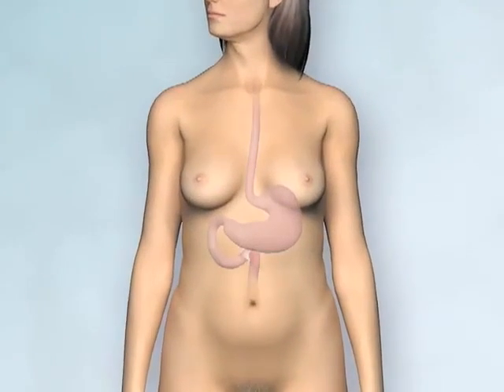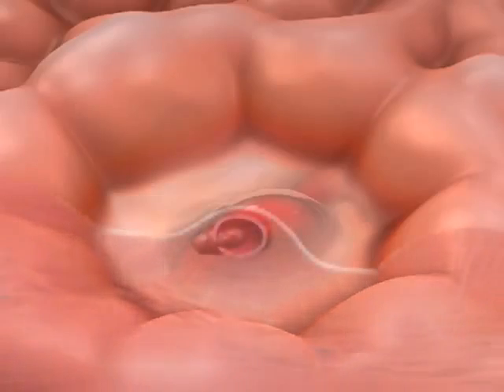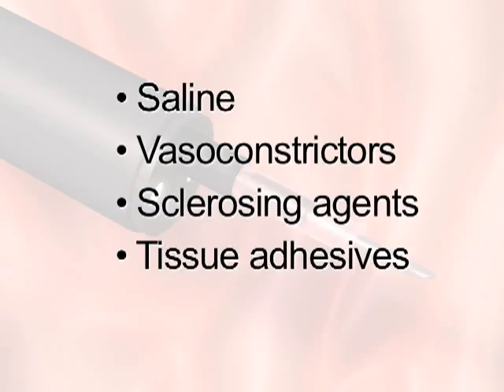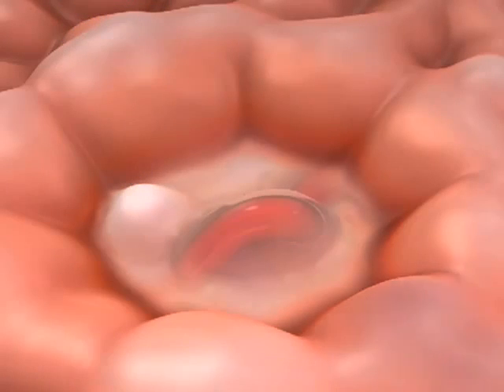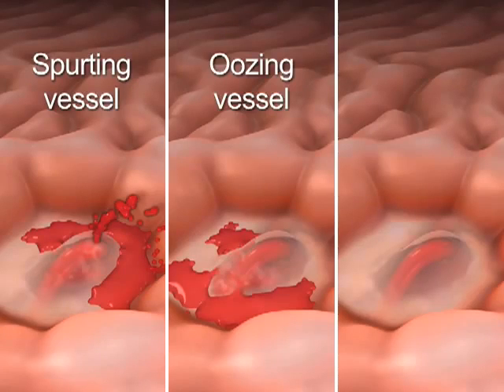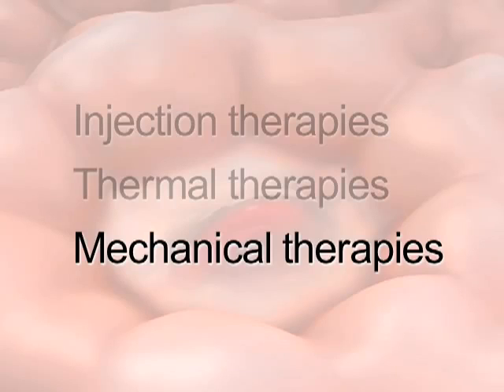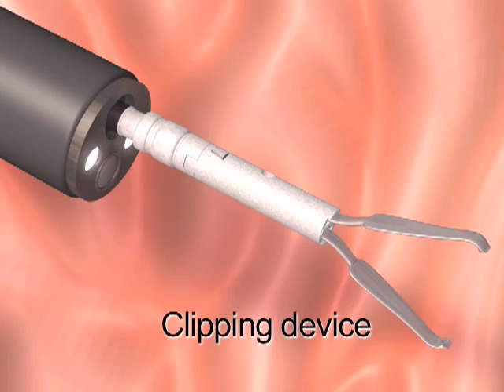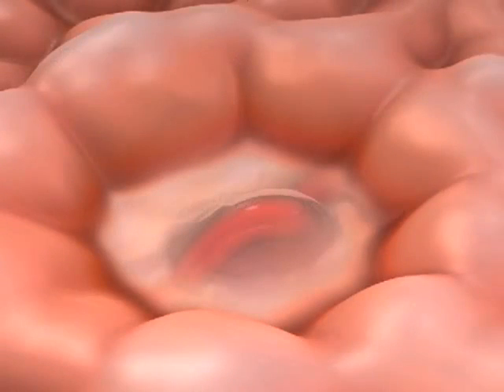Endoscopic Management of Acute Bleeding from a Peptic Ulcer.flv